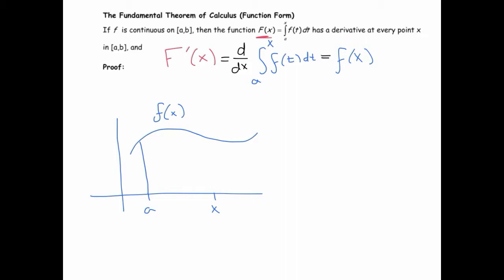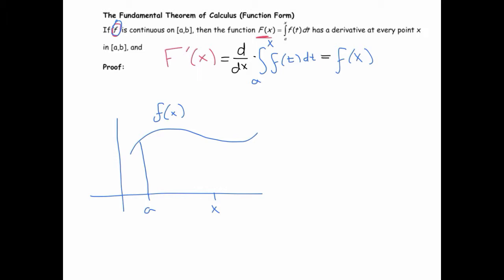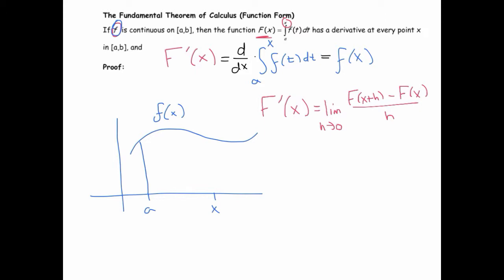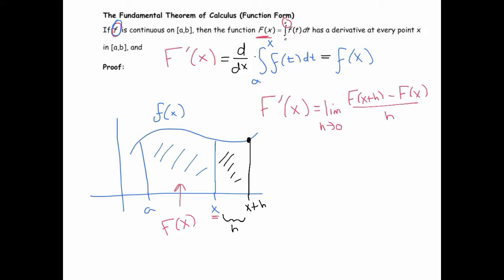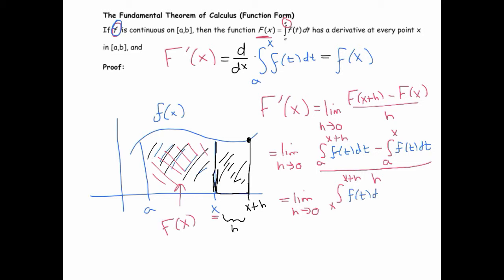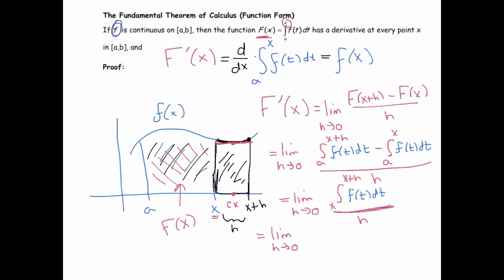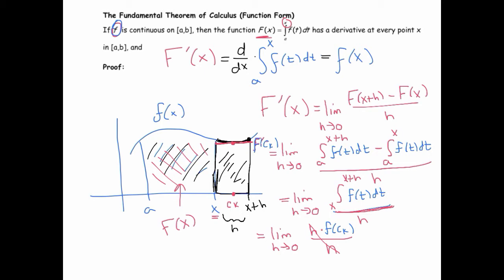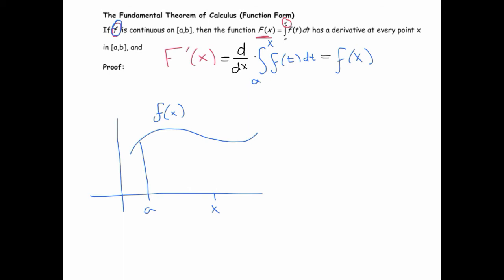The Fundamental Theorem of Calculus (Function Form)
Proof of the Fundamental Theorem of Calculus